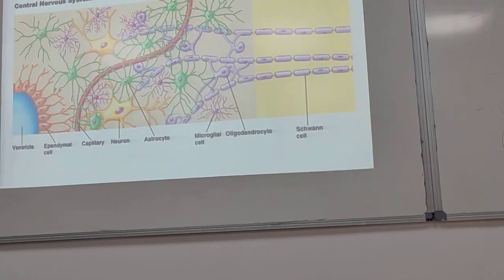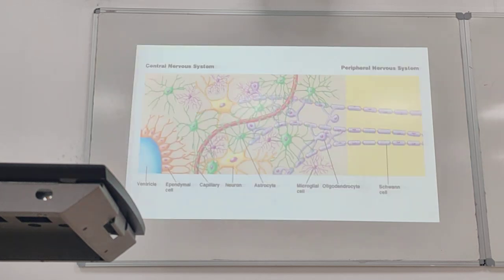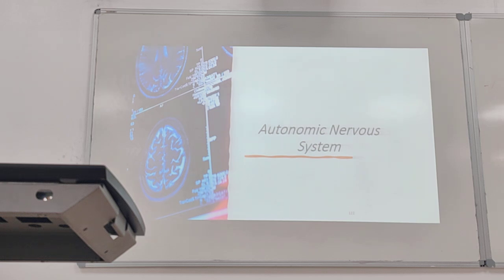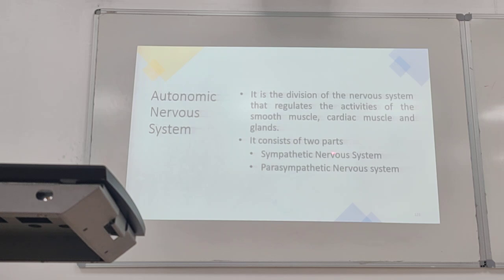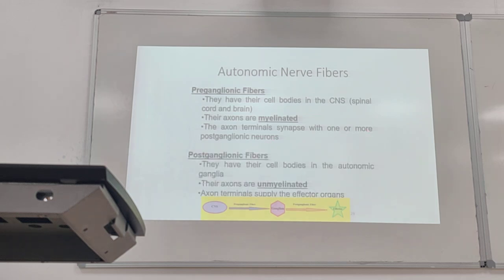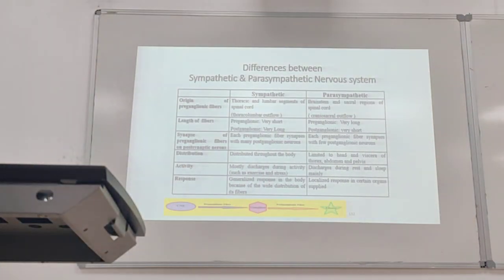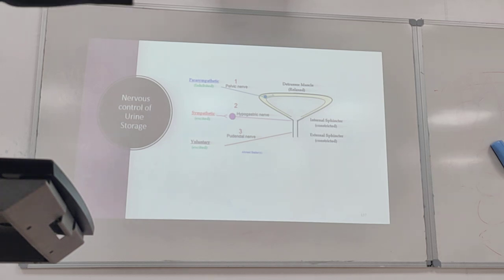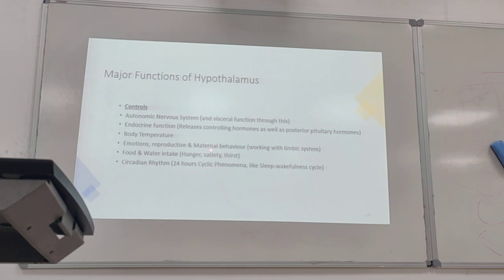Last part physiology PT introduction